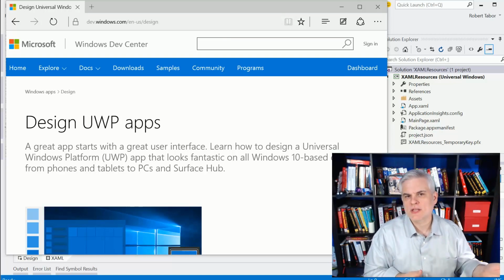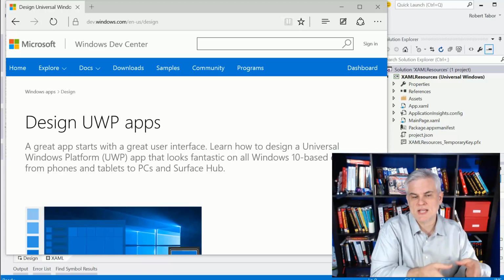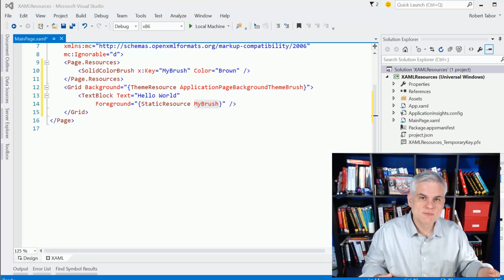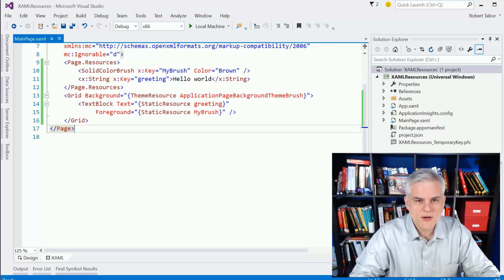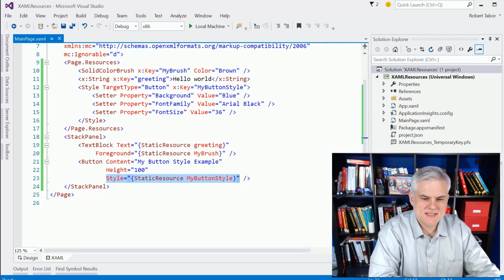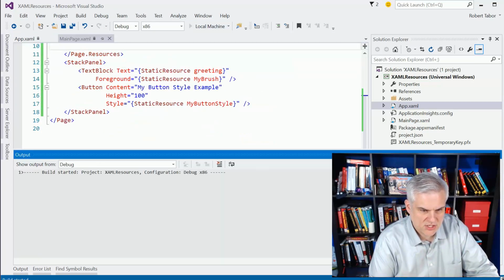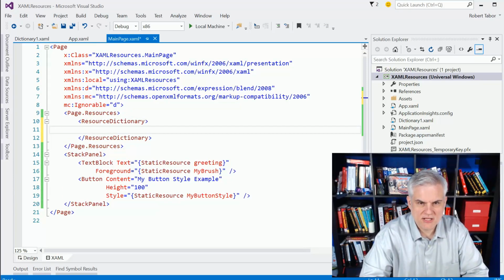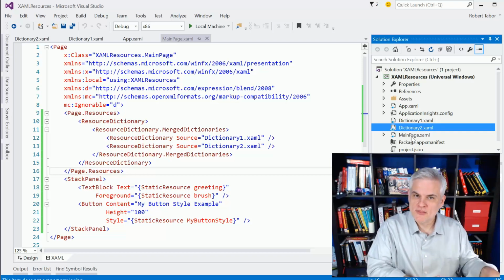X28 - XAML Styles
Up until now, we've set the fonts, colors, sizes and more of the XAML controls we've used individually one at a time, however in some cases this causes our XAML to be bloated with a lot of repeated markup. However, styles allow us to gather up common settings that we want to apply across many XAML controls on a single page or across the entire app, give them a name, then apply them in a more organized and succinct manner.